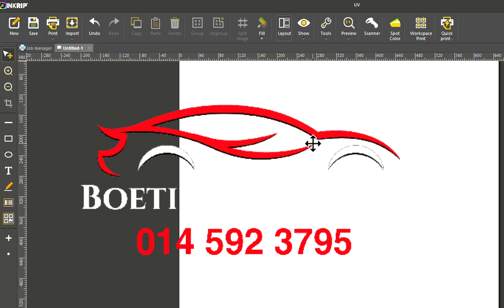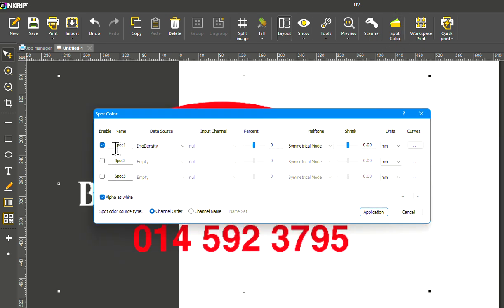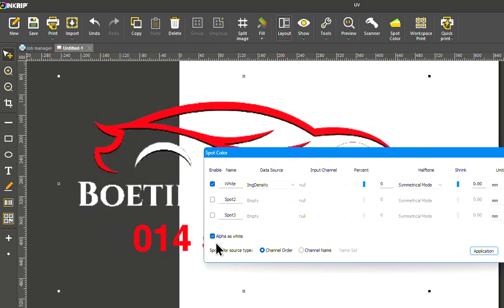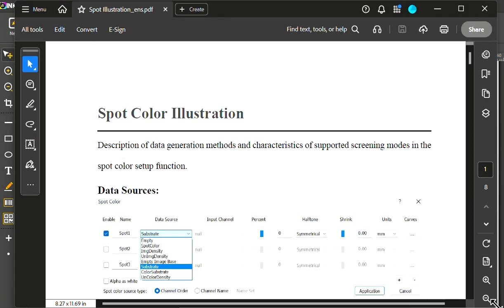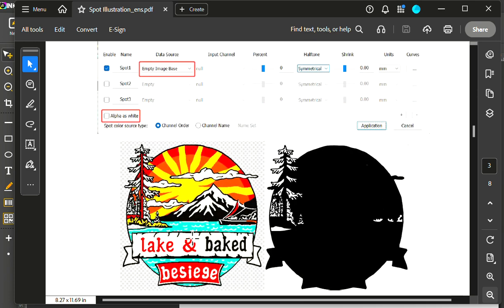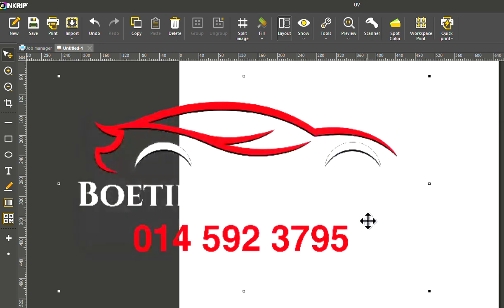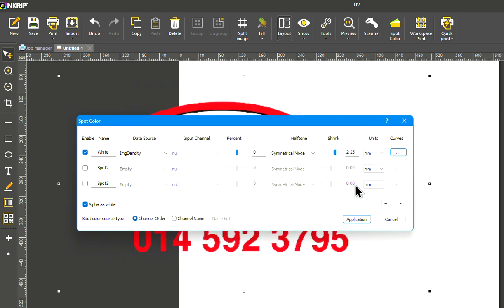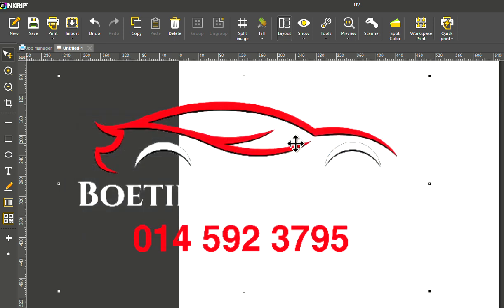Spot (White/Varnish) Printing in InkRIP Software with Demo, and How Ink Choke/Bleed Works